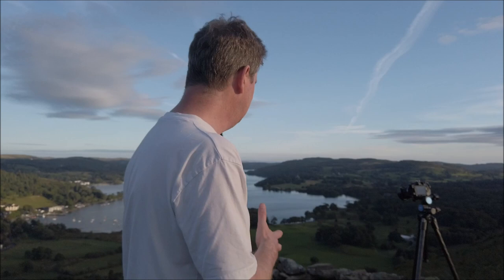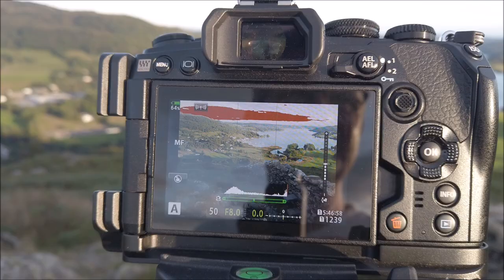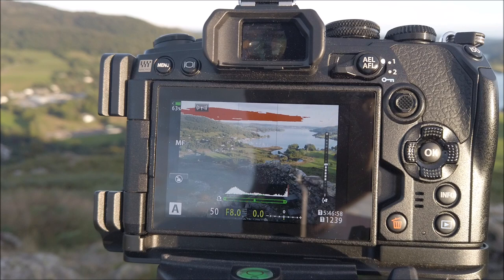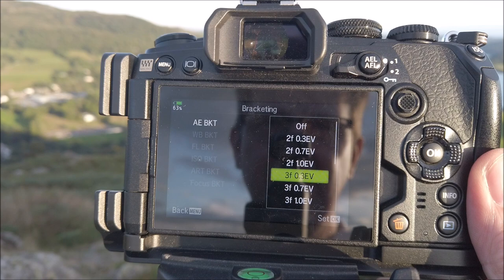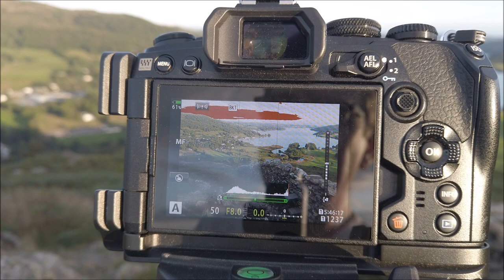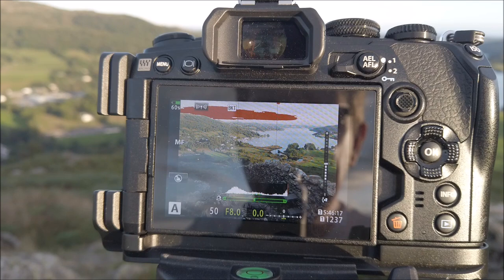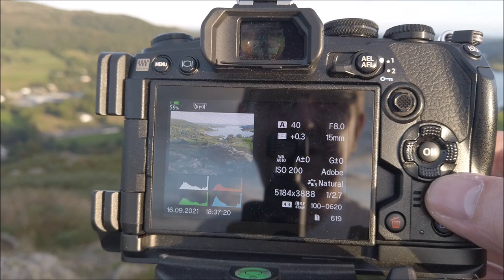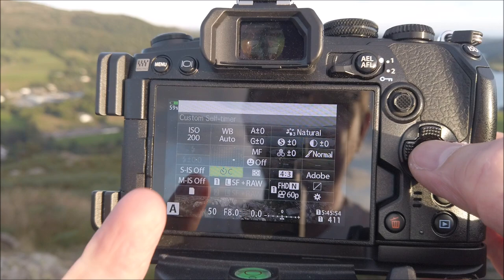#069 Landscape photography - Olympus OMD bracketing & custom shutter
Having recently posted a video about being sometimes frustrated at the dynamic range of a micro 4/3rds sensor, some of you suggested that I should learn how to use bracketing on the Olympus cameras. In my investigation of this function I also stumbled across a way of completely automating the act of creating a bracketed sequence of images. This video outlines how it is done.

Please do consider giving this video a LIKE if you have enjoyed it.

Remember to also click on the bell icon to be notified of new content.

For details, dates and prices for my photographic workshops in the UK please visit the Workshops page of my

All images and video are copyright Huw Alban

Below are Amazon UK links to the major stills equipment that makes up my kit bag. A huge thank you in advance to anyone that makes a purchase using these links. You are a legend :)

Olympus OM-D E-M1ii
Olympus OM-D E-M1iii
Olympus BLH-1 Battery
OM-D E-M1 Mark ii L Plate (also fits Mark iii)
NiSi GND Filter 100x150mm Graduated ND Medium GND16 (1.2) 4 Stop
NiSi GND Filter 100x150mm Graduated ND Medium GND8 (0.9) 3 Stop
NiSi GND Filter 100x150mm Graduated ND Reverse GND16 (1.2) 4 Stop
NiSi Square IR coated ND Optical Glass Filter, Neutral Density Filter (6 stops, 100X100mm)
Lee Filters filter pouch
Lowepro Flipside 400 AW II Camera Backpack Black
Artists View Catcher
Manfrotto 290 Xtra carbon tripod
Benro GD3WH precision geared head
Vanguard VEO2GO235CB carbon fibre travel tripod with ball head

Video creation gear:

DJI OSMO Pocket
DJI OSMO Pocket control wheel
DJI OSMO Pocket storage holder (with space for the control wheel)
DJI OSMO audio adapter
Rode Wireless Go
AGPTEK lav mic
GoPro audio adapter
Ulanzi OSMO Pocket holder
OSMO Pocket clamp holder
Olympus OM-D E-M1ii
Olympus 9-18mm lens
Joby gorillapod

🎵 Music Track Info:
Title: AcousticGuitar1 by Jason Shaw